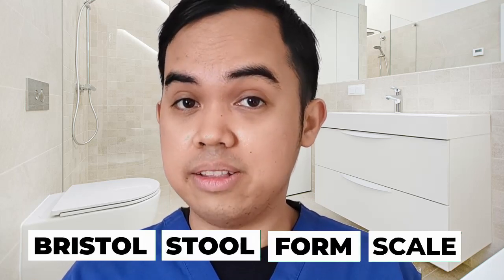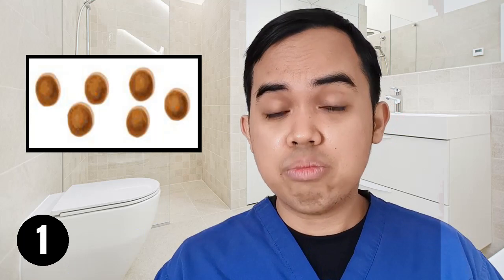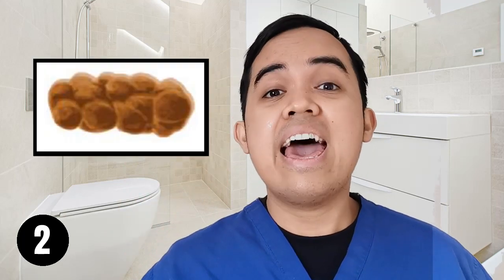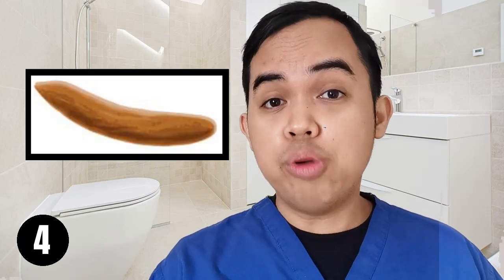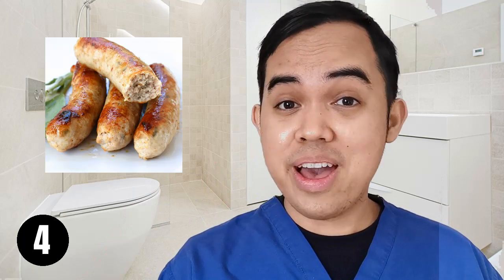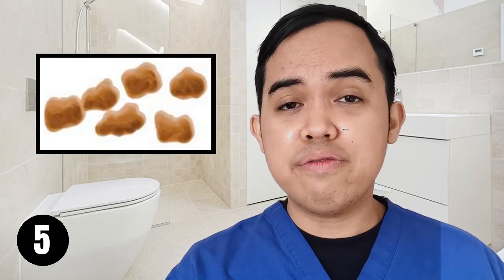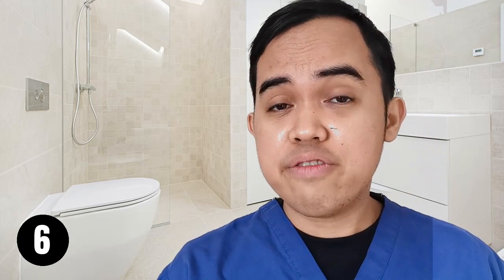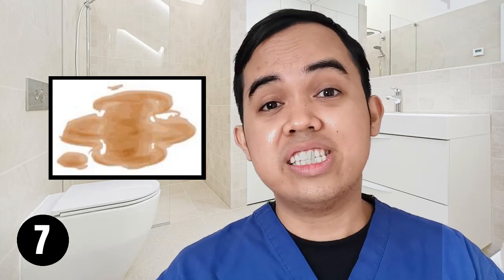Nursing Bites Ep1: Bristol Stool Chart | Knowledge Bites for Nursing Students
In case you forgot your stool types...